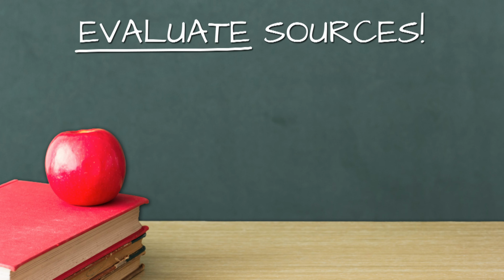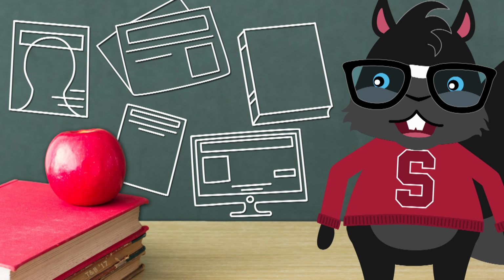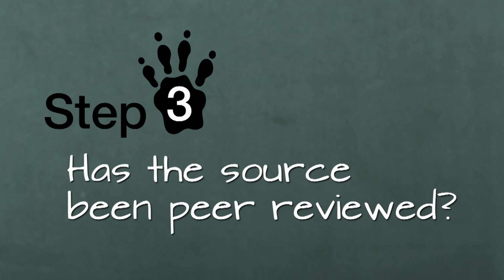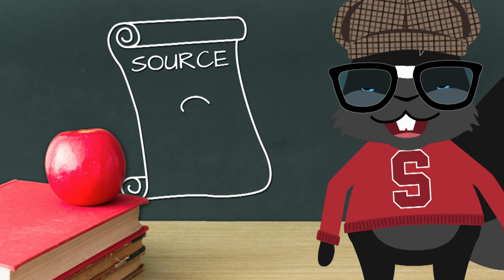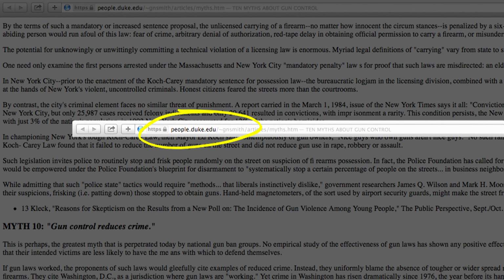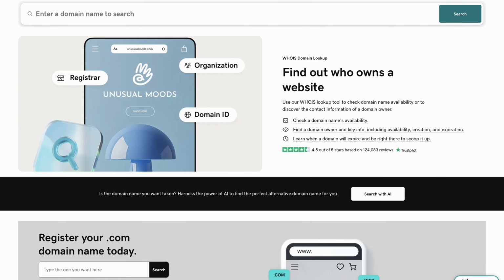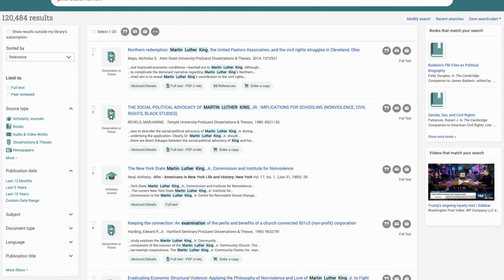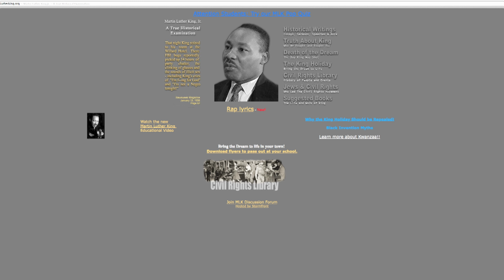Evaluating Sources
Learn how to evaluate scholarly, popular, and internet sources.